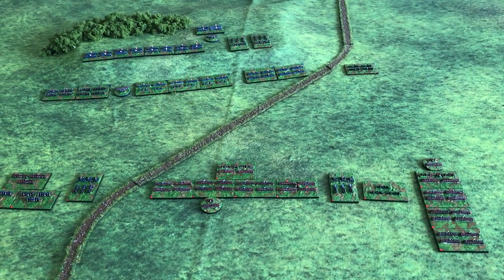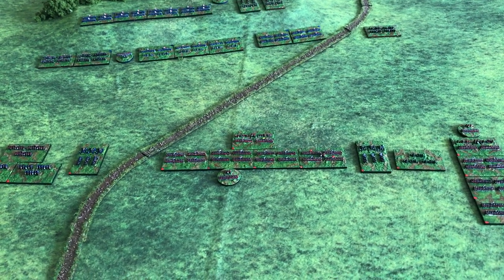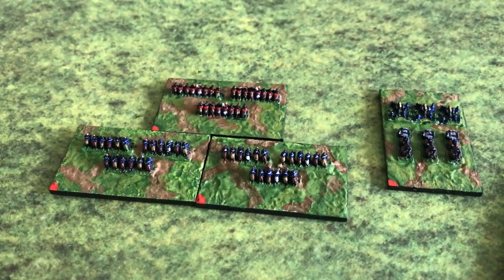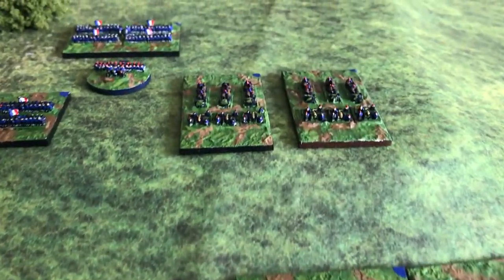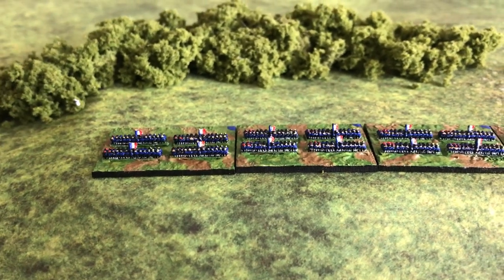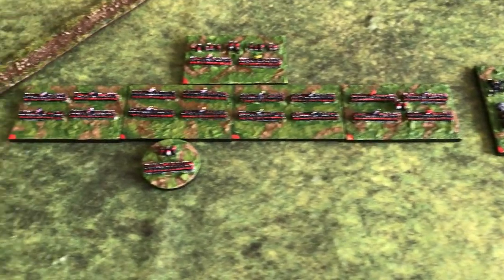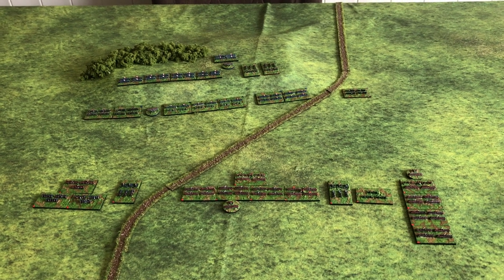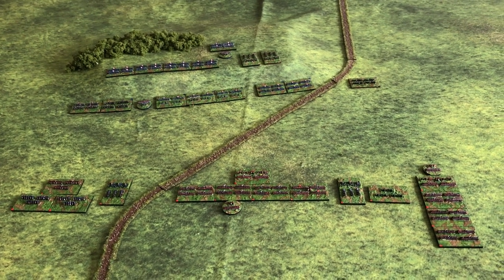The potential of 2mm scale wargaming.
Just about three weeks work on these lovely 2mm figure blocks by Irregular Miniatures and I have enough for a game of DBN! Now I begin to see the attraction of the scale and the huge potential for terrain building.